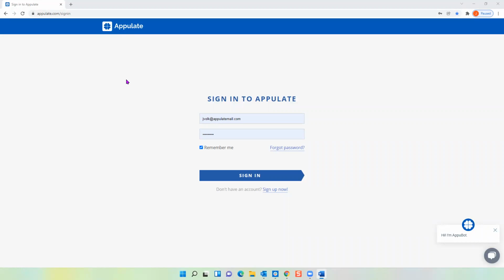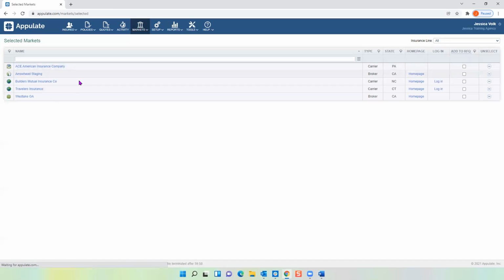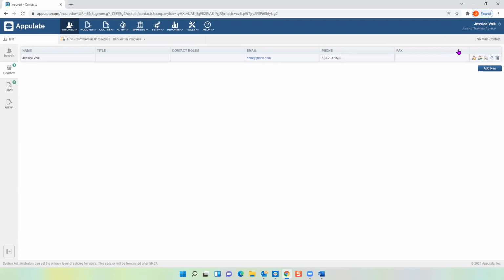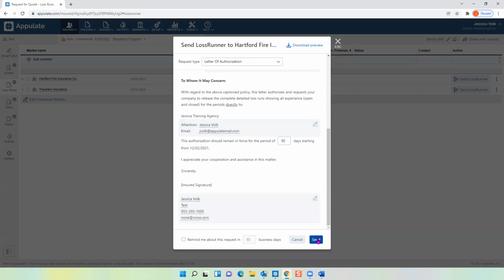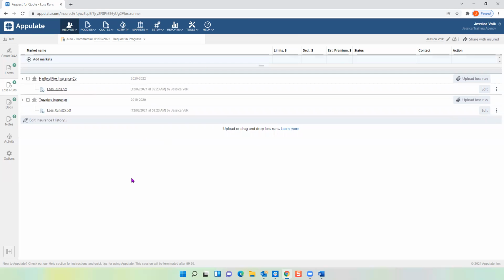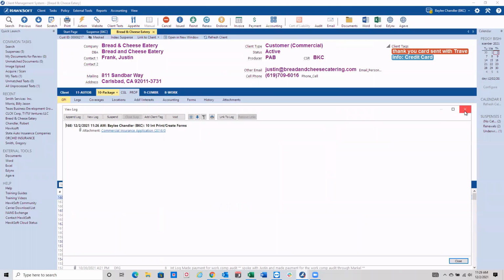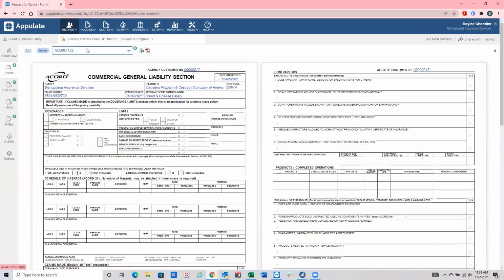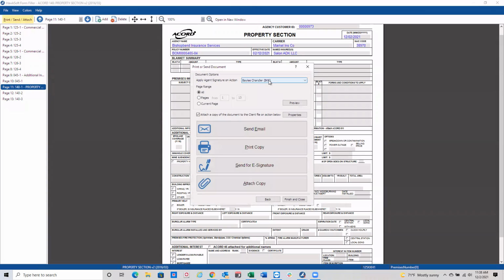12/2 Bishopbend Pt 1 Training